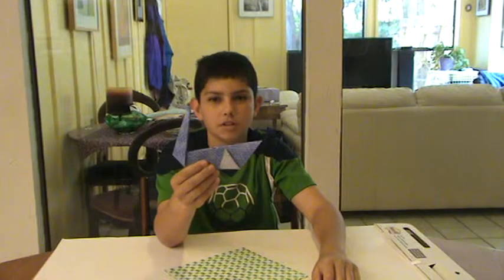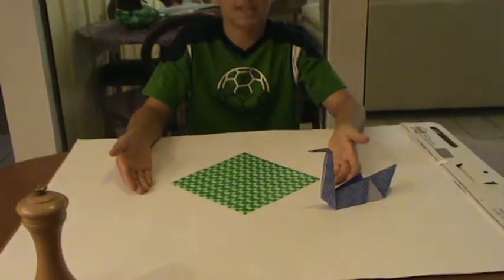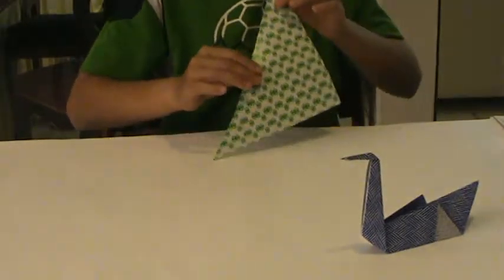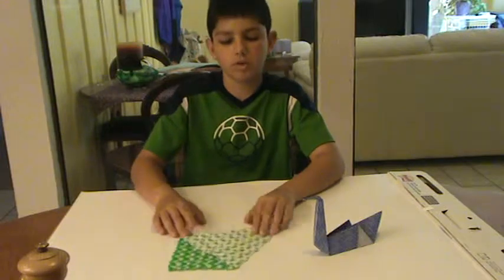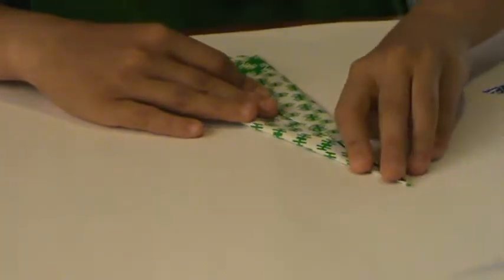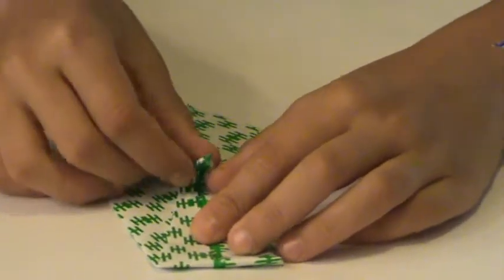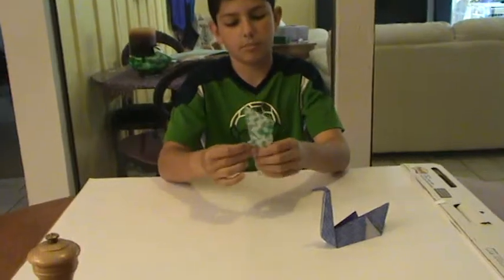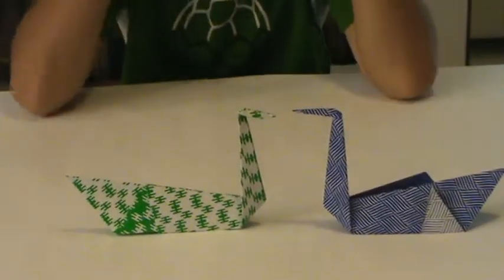North Texas Kids: How to make an Origami Swan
Conner Dobson shows how to make an Origami Swan for North Texas Kids.